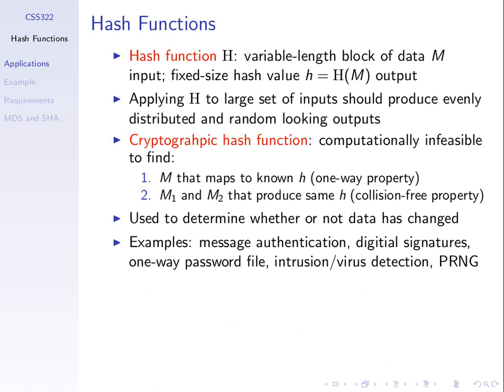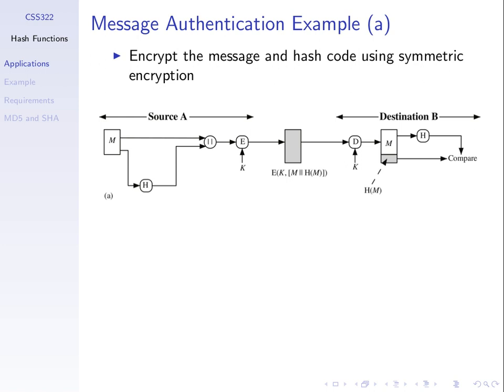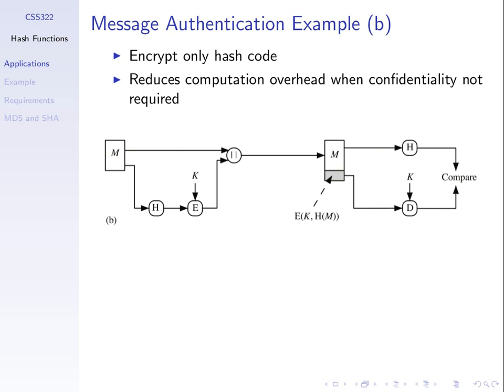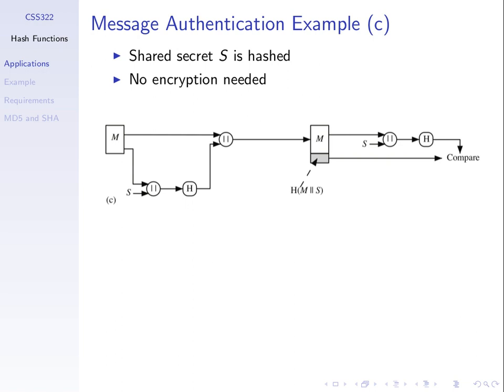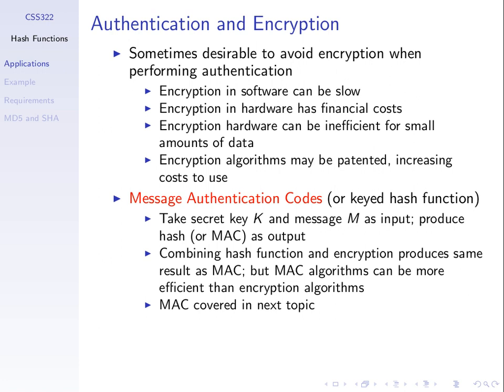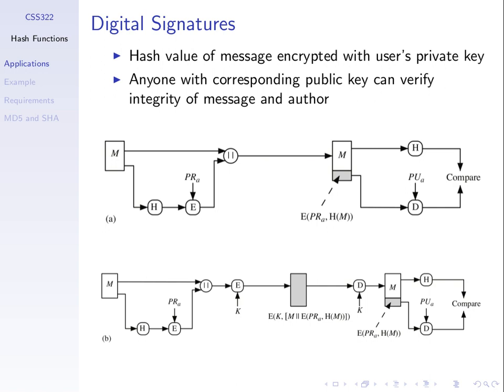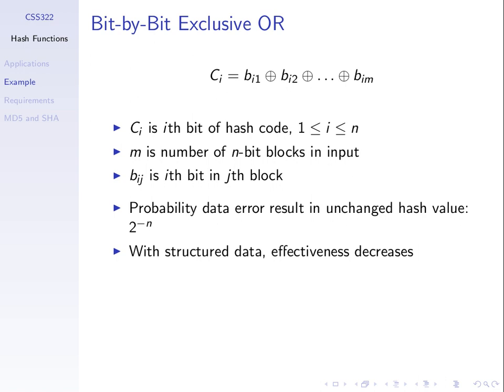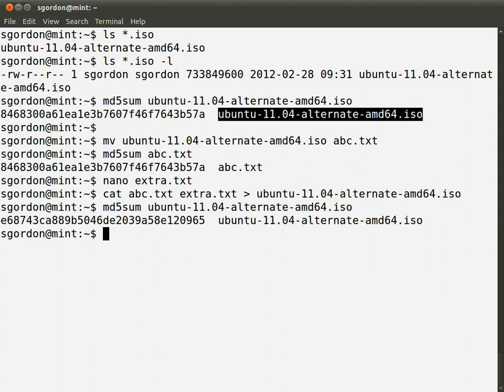CSS322, Lecture 11, 28 Feb 2012